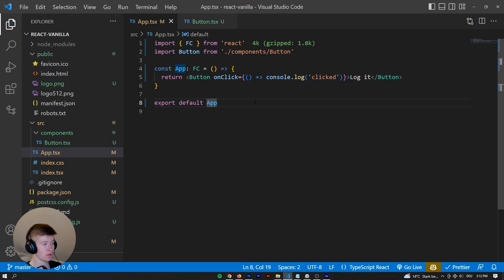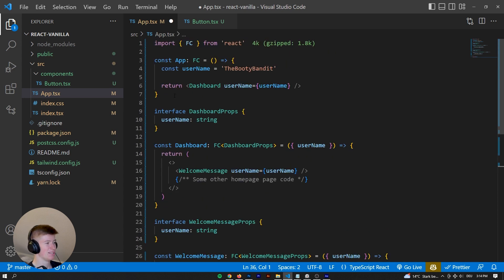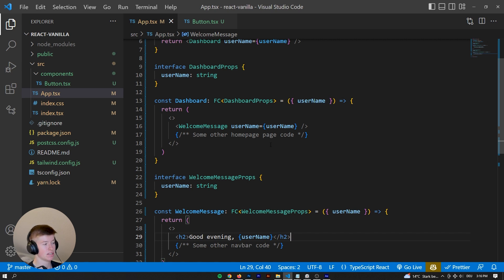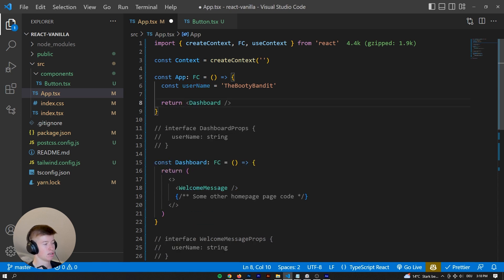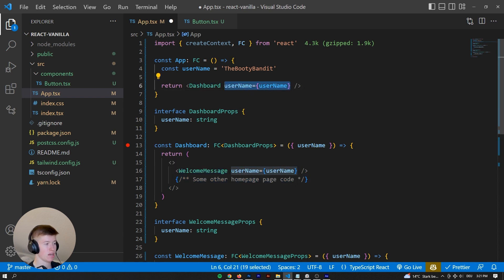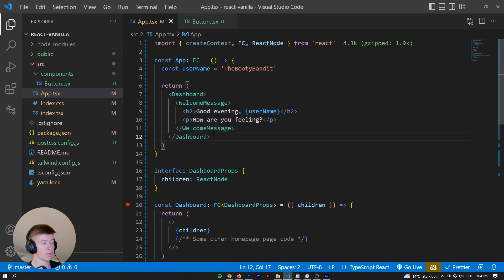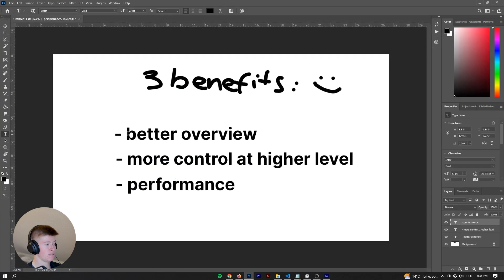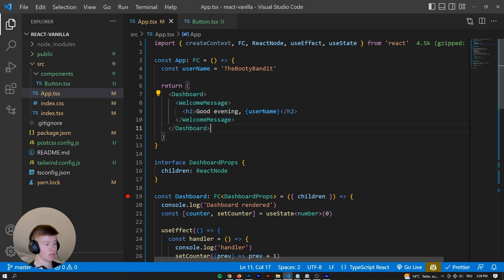Better & Faster React Code: Learn Prop Drilling and Component Composition!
Understanding component composition and prop drilling in React can be a great step in writing cleaner, easier-to-maintain, more customizable, and faster React code. Sounds like a lot, but the concept is rather simple and bears great potential for you to build better projects in the future.

Let's dive in together! Hope you enjoyed this video and I wish you lots of fun implementing this into your future projects.